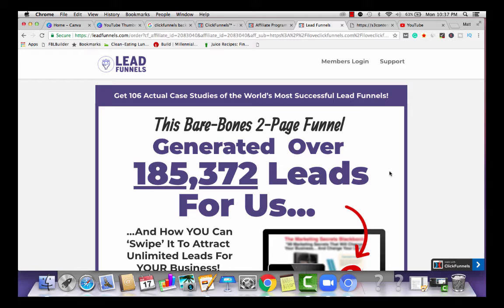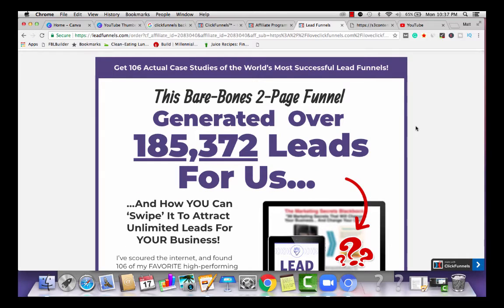Lead Magnet Ideas [106 Lead Magnet ides]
Lead Magnet ideas to help you get unstuck from trying to figure out what to give away in order to build your email List.

These 106 Lead magnet ideas are from the most successful companies out there that build a huge email list and know how to convert their landing pages.

Click This Link To Grab A Copy Of All 106 Lead Magnets